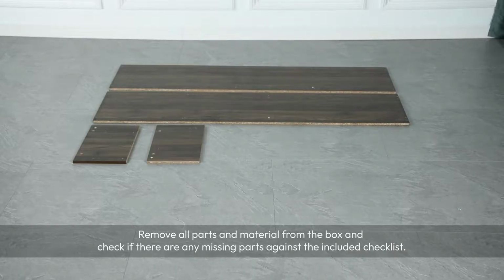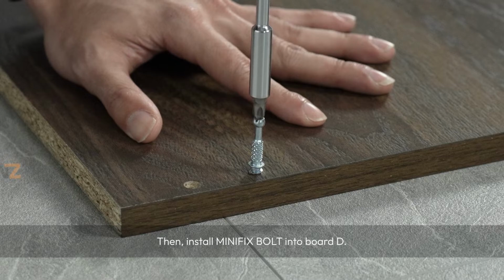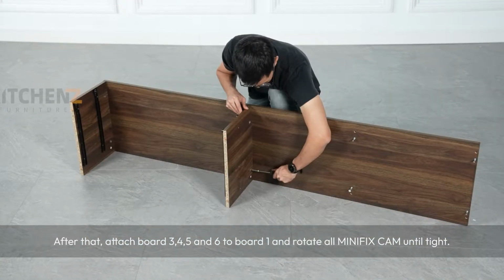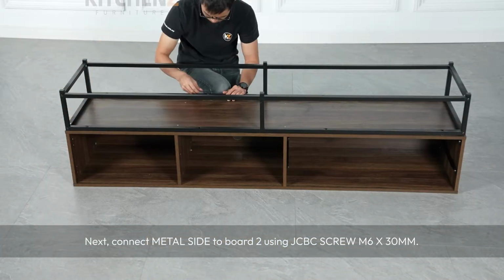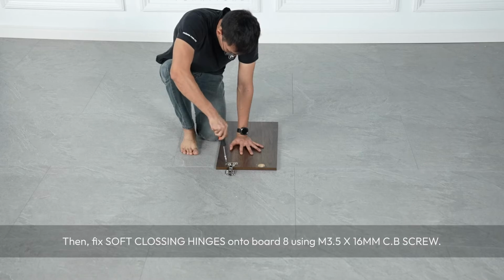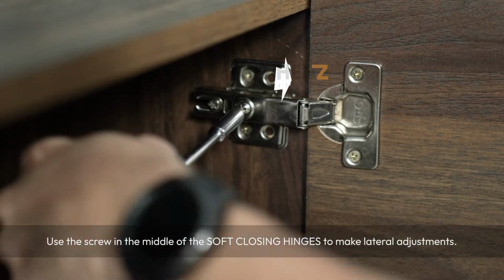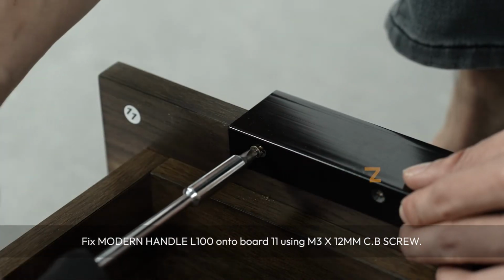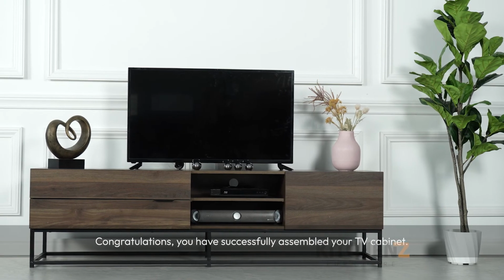KitchenZ | Installation Guide | 6Ft Tv Cabinet | HMZ-FN-TC-N1800-CN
Installation guide for 6Ft Tv Cabinet (HMZ-FN-TC-N1800-CN) by KitchenZ.

Timeline:
00:09 Step 1: insert WOOD DOWEL and MINIFIX CAM into board 3,4,5 and 6
00:42 Step 2: install DRAWER SLIDE onto board 3 and 5.
00:58 Step 3: attach board 3,4,5 and 6 to board 1.
01:09 Step 4: connect board 2 to board 3,4,5,6
01:23 Step 5: assemble board 9 to the entire body.
01:32 Step 6: connect metal side 15 to metal support 16.
01:44 Step 7: connect METAL SIDE to board 2.
01:54 Step 8: insert METAL SHELF SUPPORT into mounting positions.
02:02 Step 9: insert board 7 in between board 5 and 6.
02:06 Step 10: fix SOFT CLOSSING HINGES onto board 8.
02:16 Step 11: fix SOFT CLOSING HINGES into board 4.
02:44 Step 12: assemble board 13 to board 11 and board 12.
02:58 Step 13: assemble board 14 to entire body of drawer.
03:09 Step 14: fix MODERN HANDLE L100 onto board 11.
03:17 Step 15: assemble DRAWER SLIDES onto board 14.
03:31 Step 16: put all drawer in place.
03:35: Congratulations!

for more info including color options and dimension of the chest drawer, please refer to:

We have more, office furniture, household furniture, gaming chairs and tables, you name it. Please do not hesitate to follow us at,

Do not forget to subscribe us for more videos coming in the future, we are always ready to serve you with our best, as what we always say, 'Making Better Living Affordable'. our best, as what we always say, 'Making Better Living Affordable'.